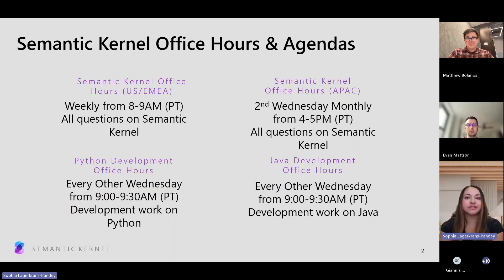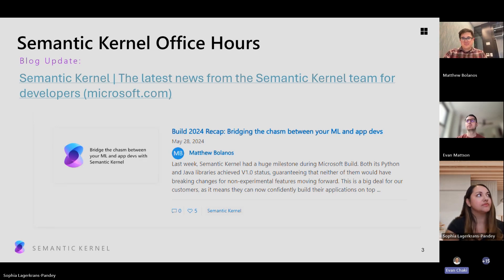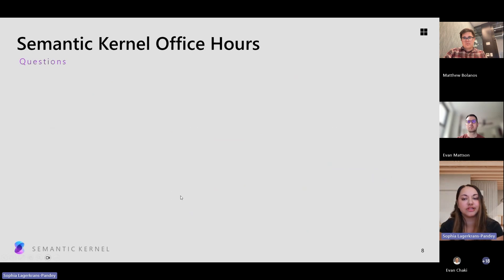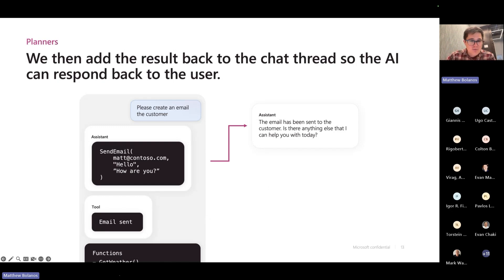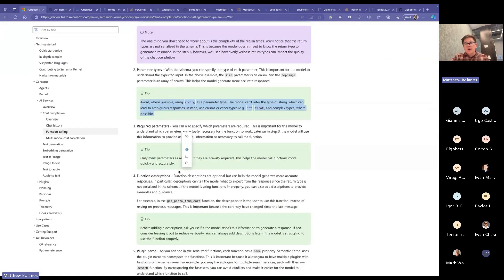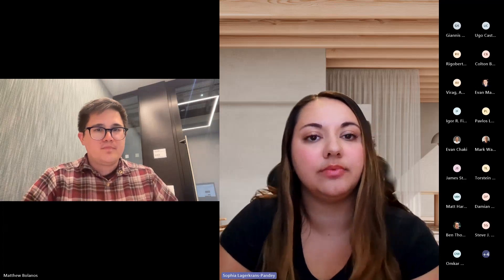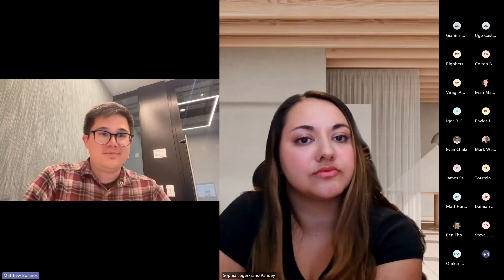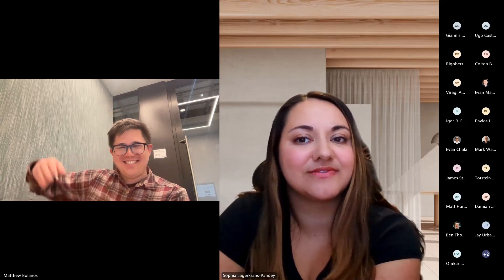Semantic Kernel Office Hours for US/EMEA - June 5th, 2024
Weekly Semantic Kernel Office Hours for US/EMEA - June 5th, 2024

[eventID:22970]